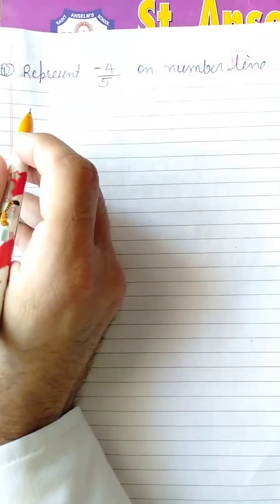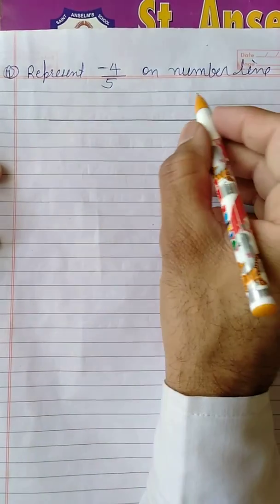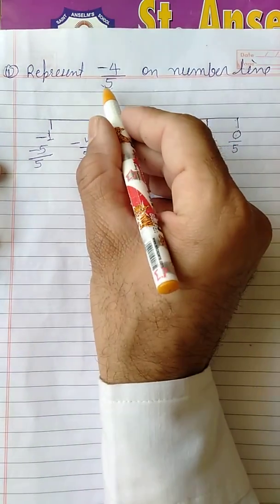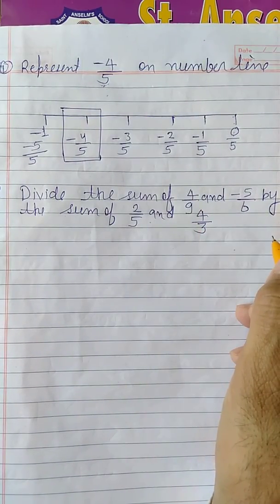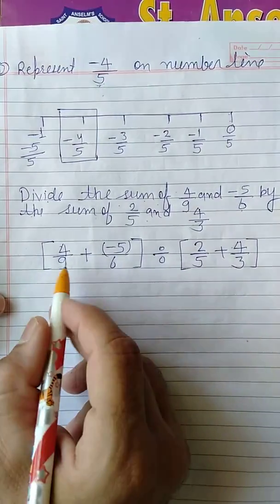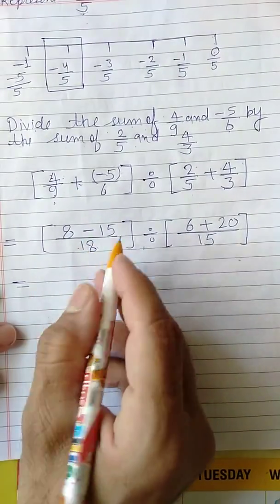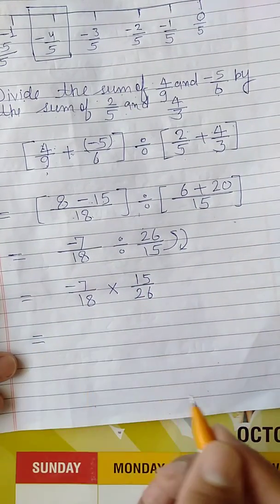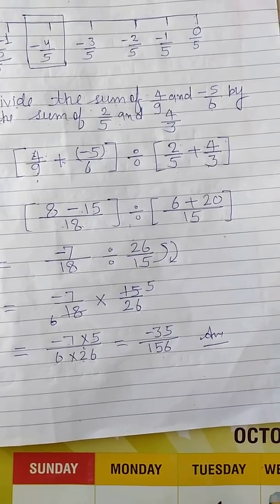Class 8 maths example of rational number. Part 6